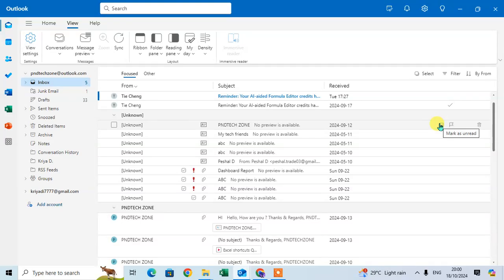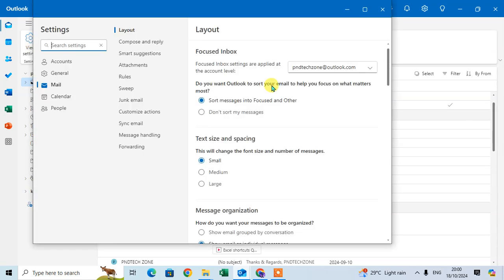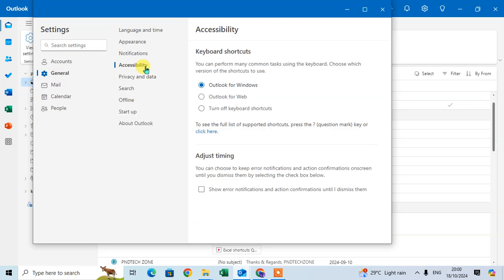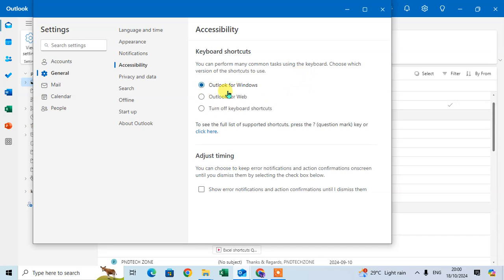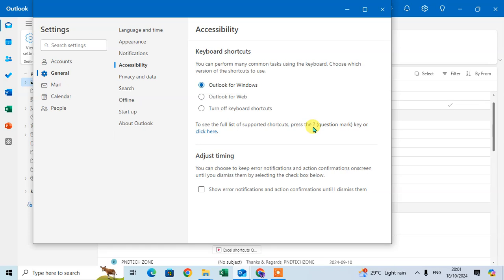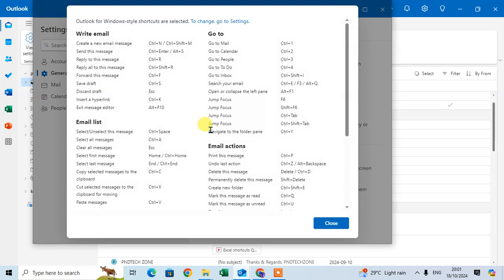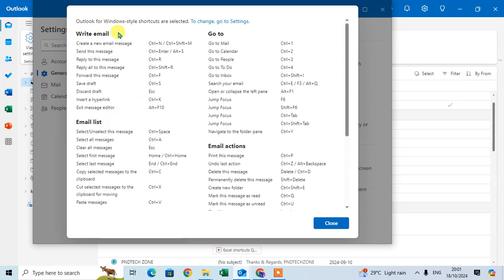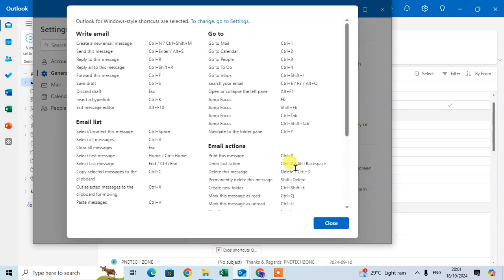How to use All shortcuts in microsoft Edge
in this video we will learn how to check all keyboard shortcut keys in new outlook so let's start open your new outlook and go to the view tab then click on the view settings option and here you see the settings dialog box is open then click